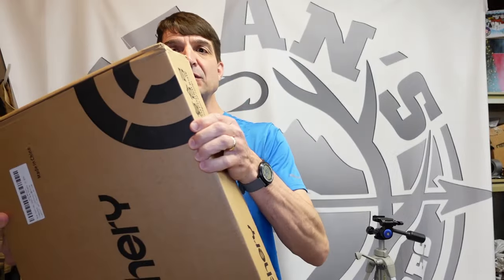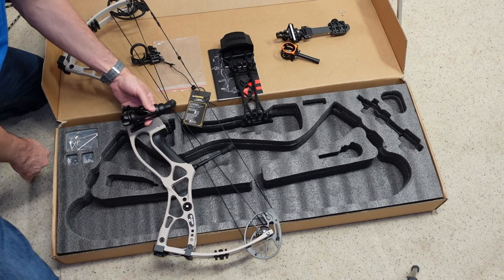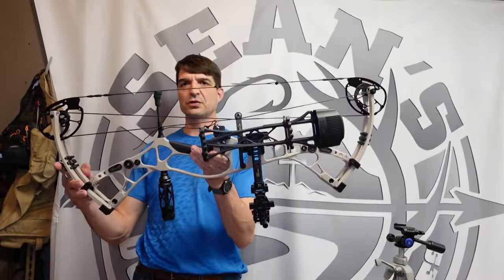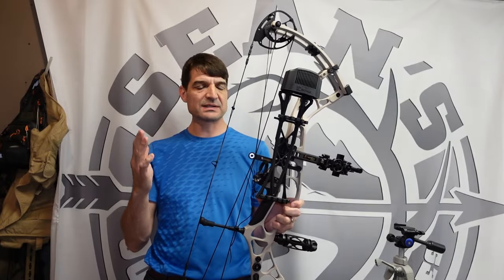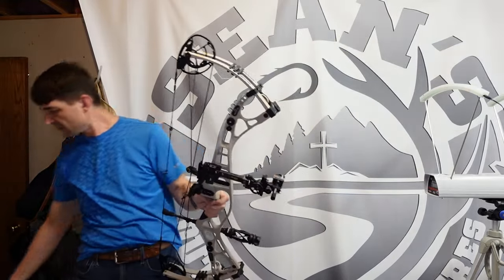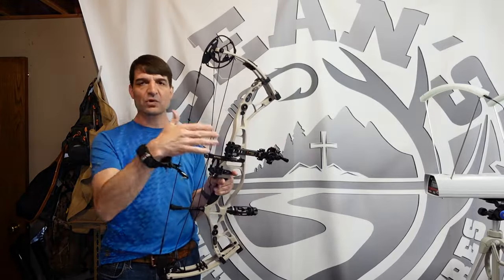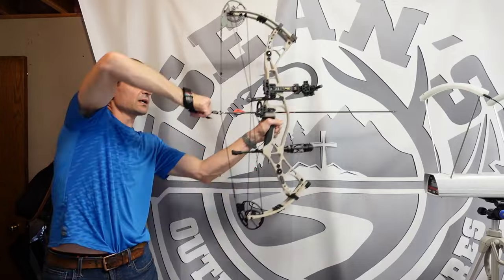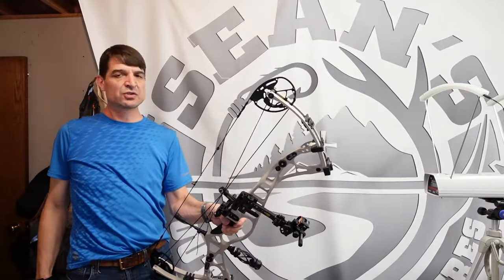Dragon 10 Compound Bow Review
Dragon 10 Compound Bow Review, from 27 to 30 inch draw lengths. In this video, I show the speed of the bow with a 350 grain arrow at about 70 pounds, and also a 392 grain arrow which is the Dragon 10 arrow made by Sanlida.